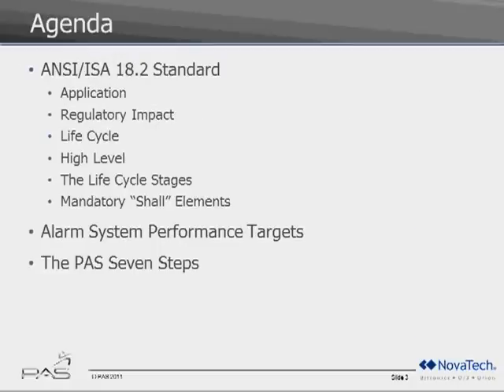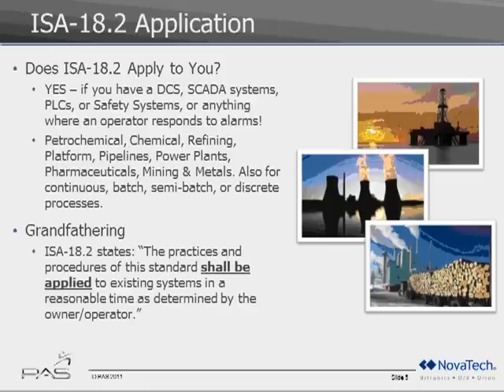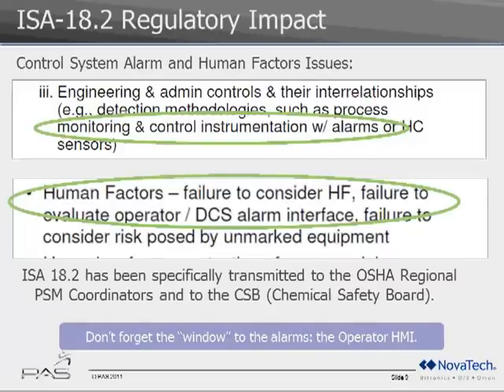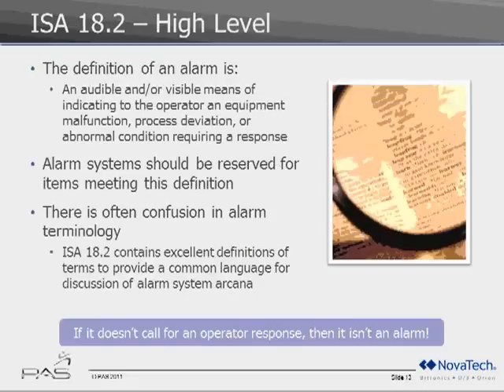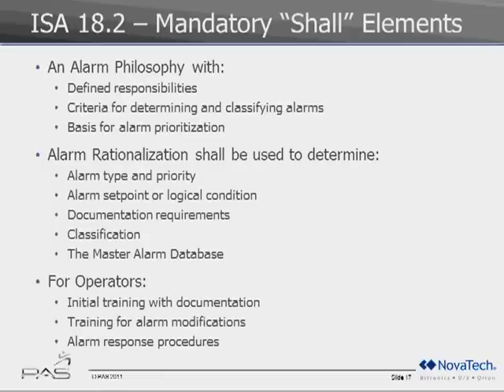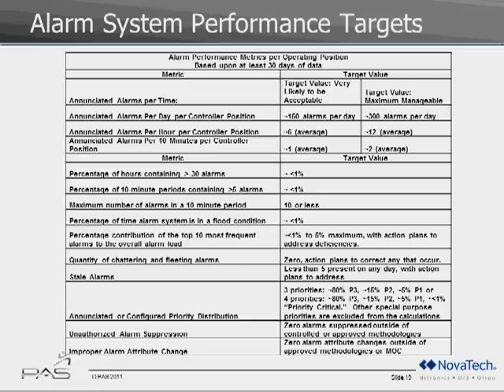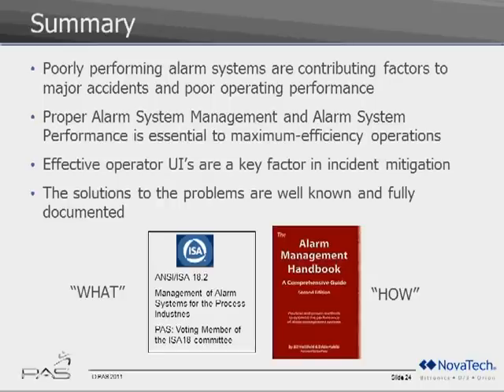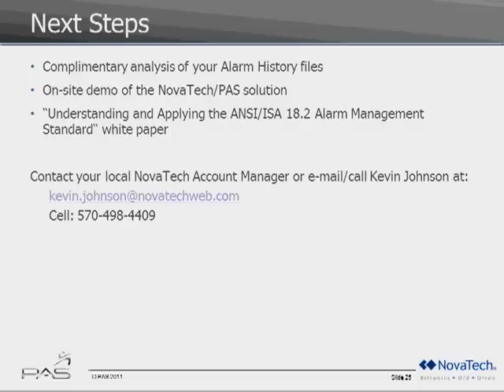ISA/ANSI 18.2 Alarm Management Webinar Series - Overview (1 of 6)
In June of 2009, the ISA released standard ISA 18.2, Management of Alarm Systems for the Process Industry.  This landmark document is the first true standard on how companies are expected to design, implement and maintain alarms generated by process control systems.  In this webinar we shall provide an overview of the ISA 18.2 standard, the regulatory impact of this standard, and what you can do to ensure your facility is compliant with these requirements.

This webinar series is a presentation of PAS and NovaTech LLC.